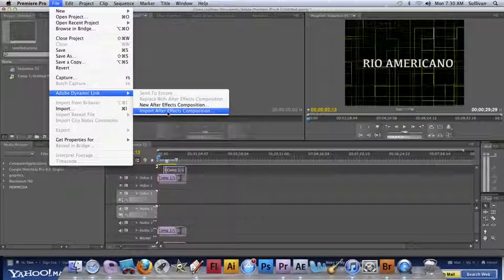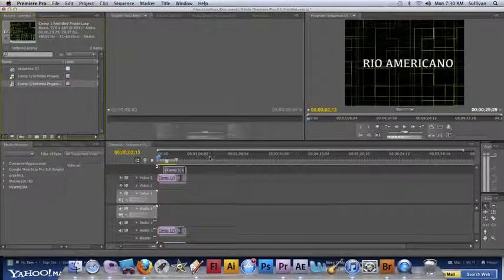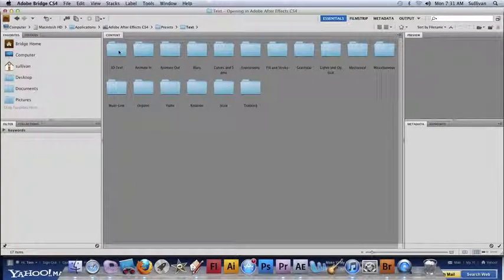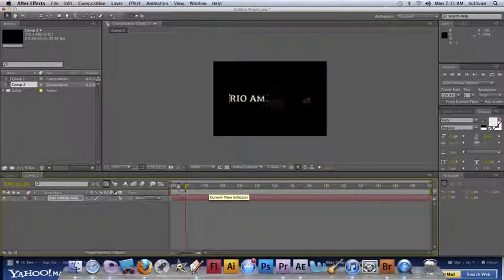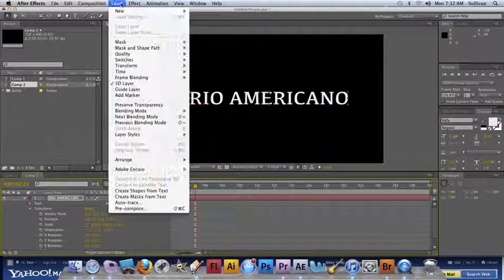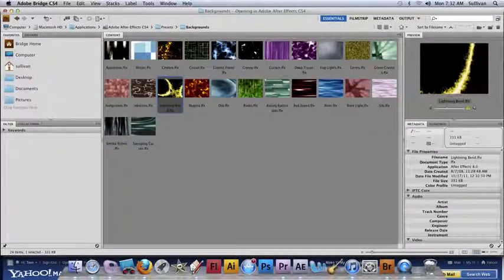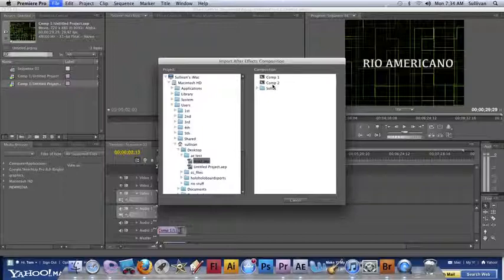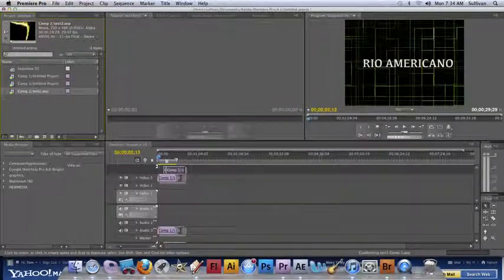after effects starter Broadband